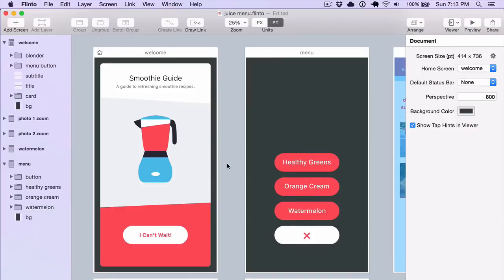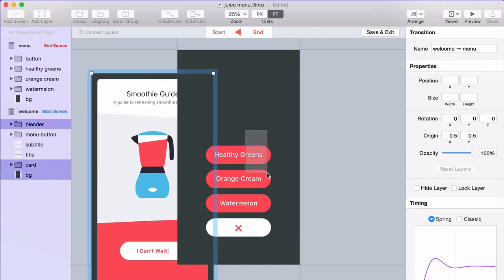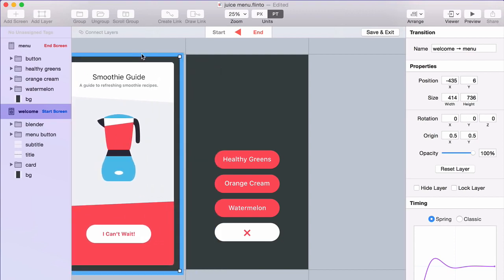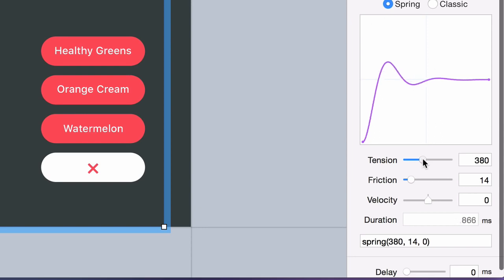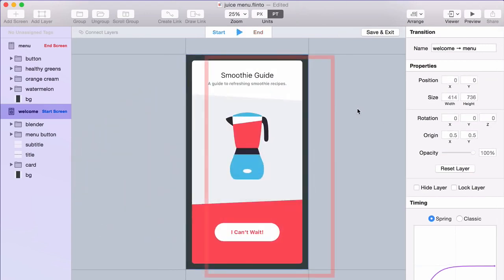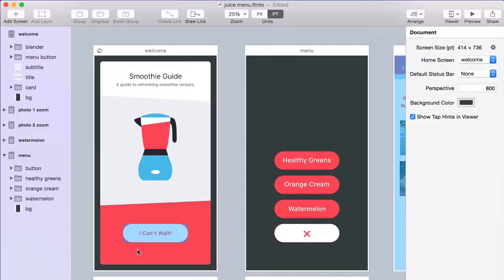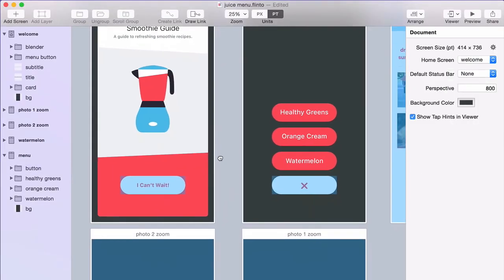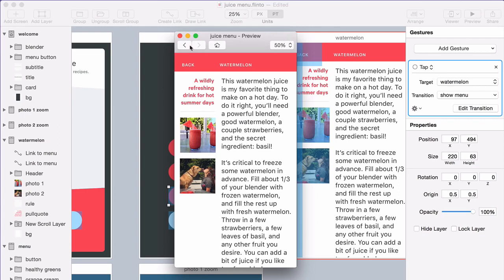Flinto App Tutorial Lesson 12 - Screen Transitions